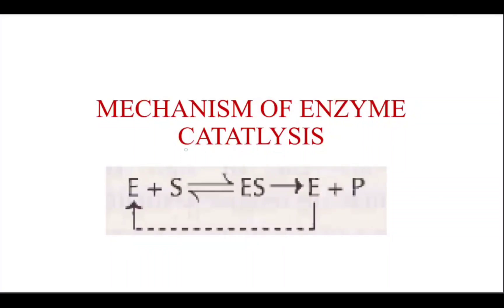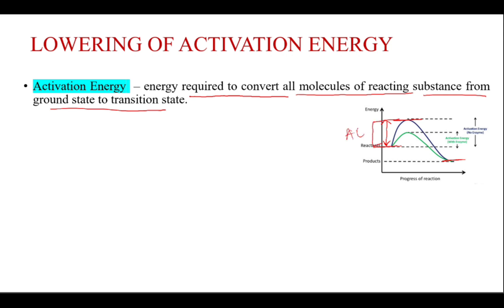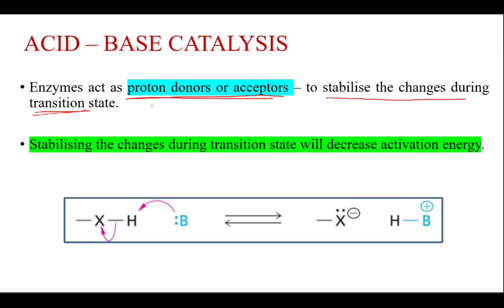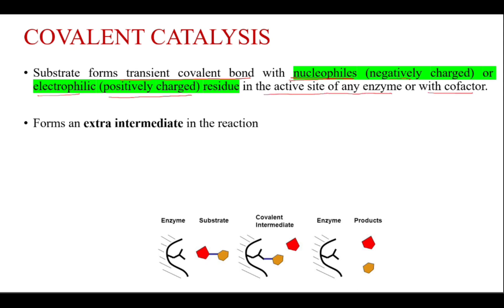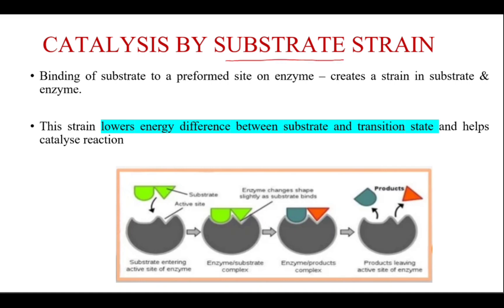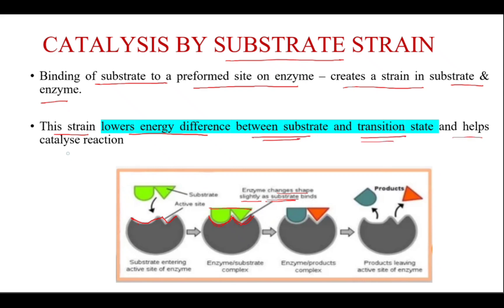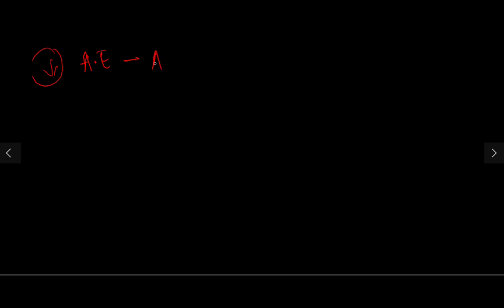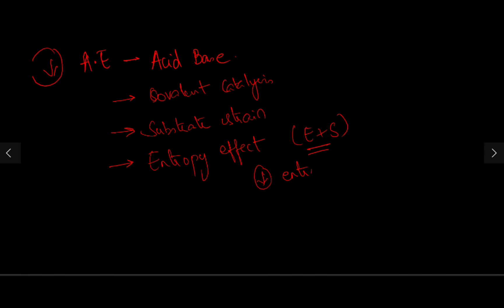Mechanism of Enzyme Catalysis (enzymes 6)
In this video different ways of enzyme catalysis are explained.